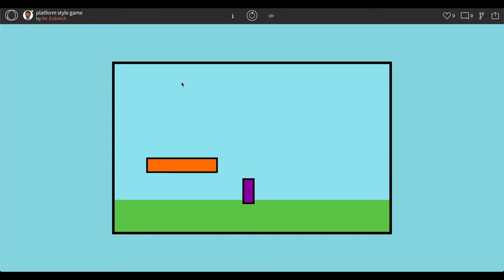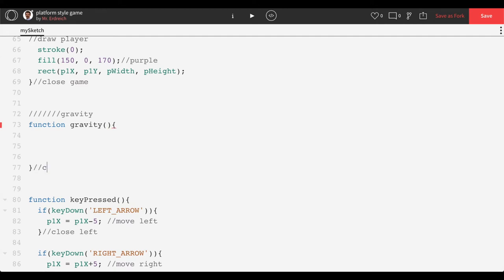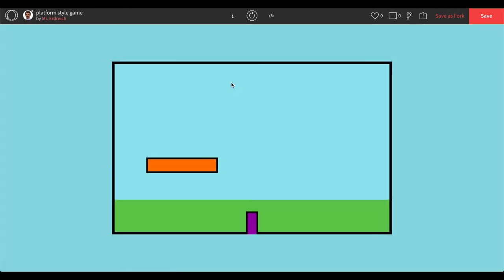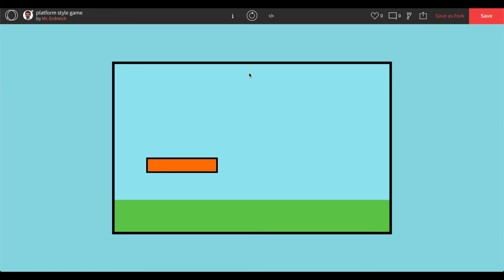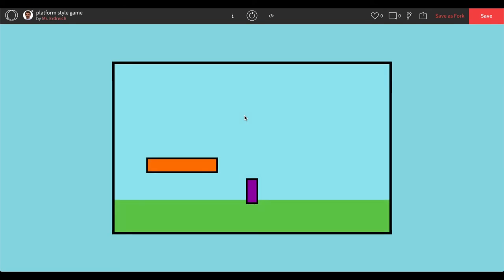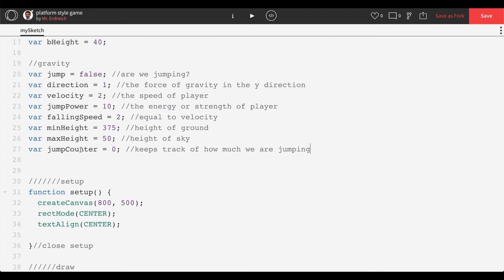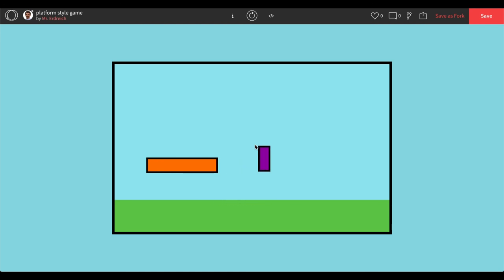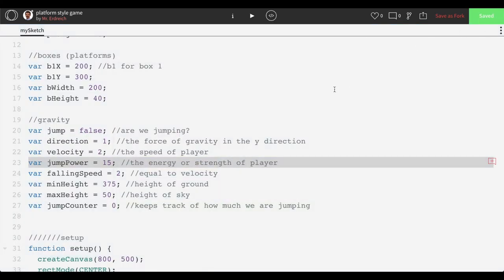Programming a Retro-Style video game in P5.js - Part 3 - simulating gravity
In this video, Mr.E demonstrates how to recreate and simulate gravity in the retro-style game project in the p5.js programming language.